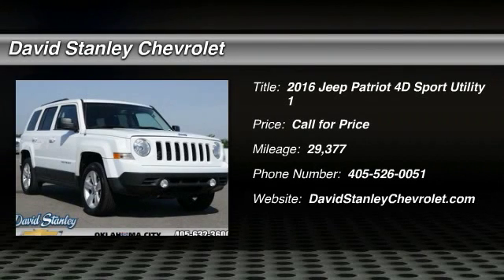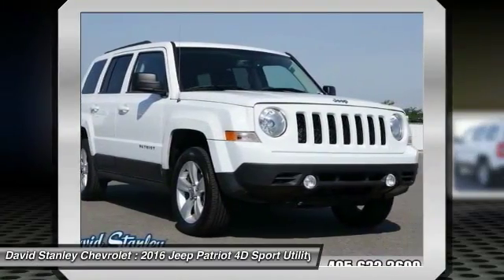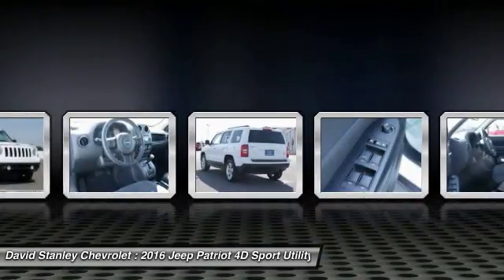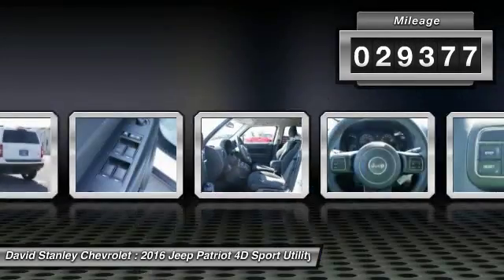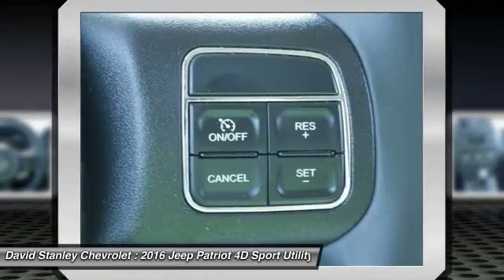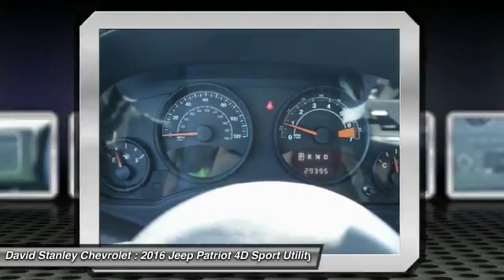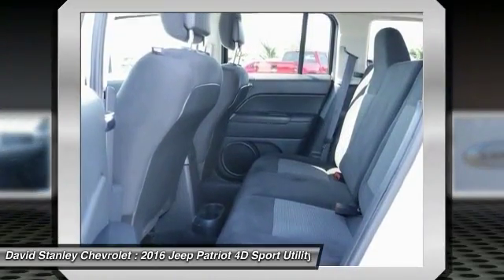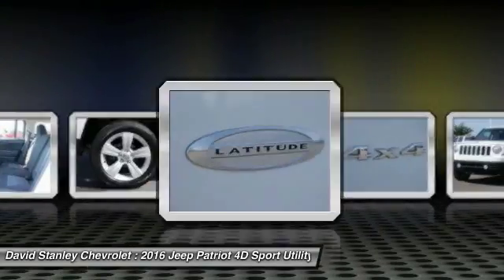2016 Jeep Patriot Oklahoma City OK P25997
2016 Jeep Patriot Latitude

**ACCIDENT FREE CARFAX**, **CARFAX ONE OWNER**, **USB**, and **BLUETOOTH, HANDS-FREE**. 4WD! Gasoline! brbrLooking for an amazing value on a fantastic 2016 Jeep Patriot? Well, this is IT! This superb Jeep is one of the most sought after used vehicles on the market because it NEVER lets owners down. brbr